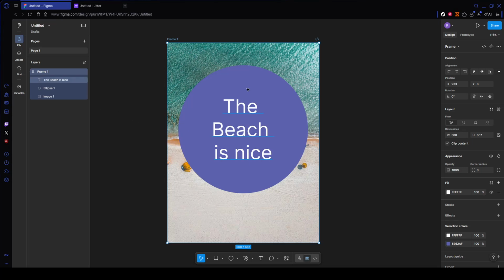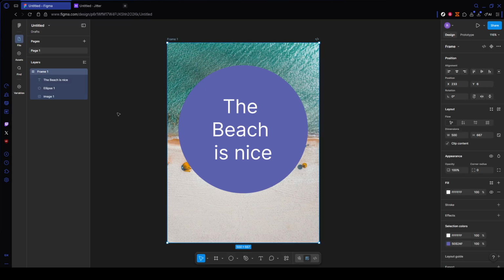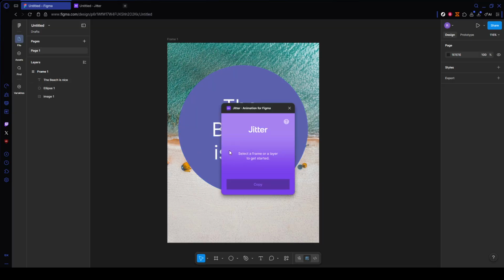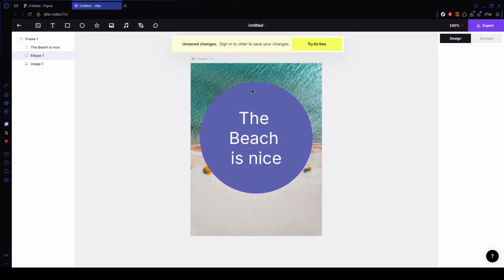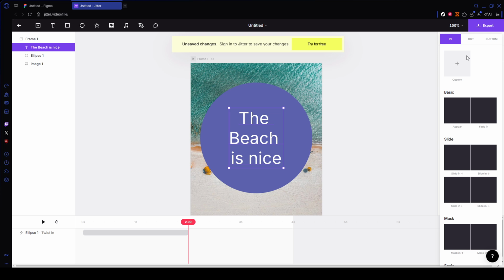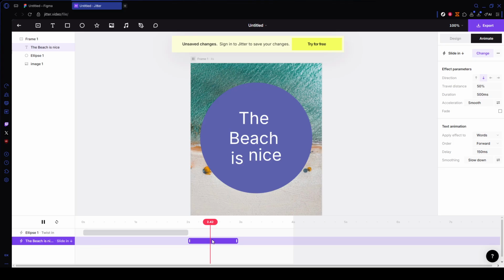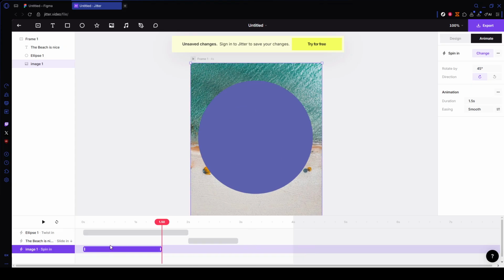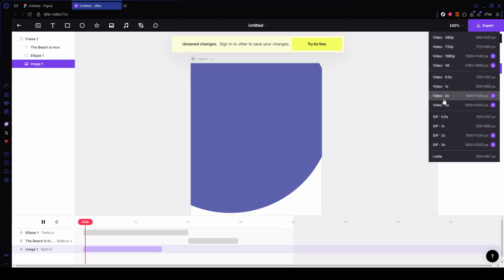How to use Jitter with Figma for UI Animations—Beginner Tutorial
In today's video we cover How to use Jitter with Figma for UI Animations—Beginner Tutorial